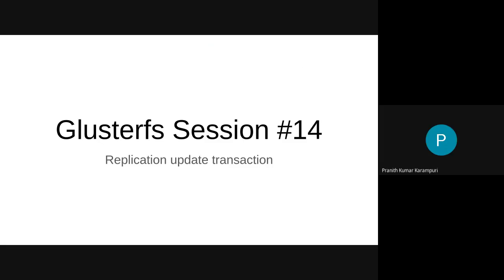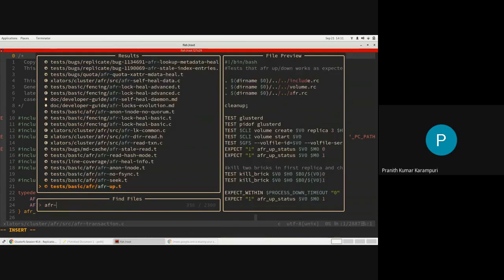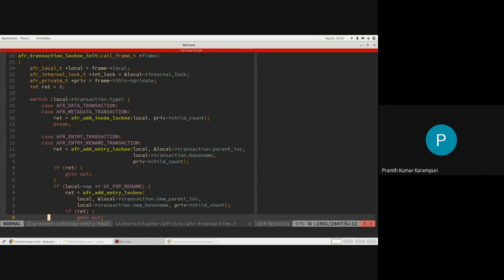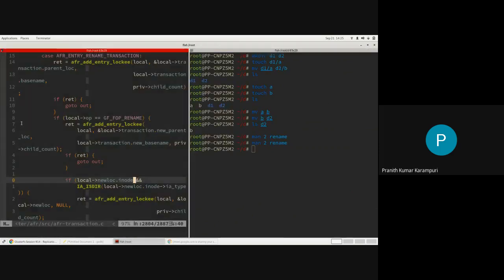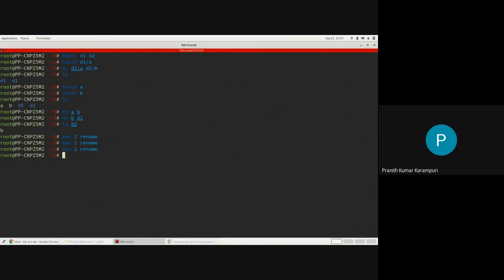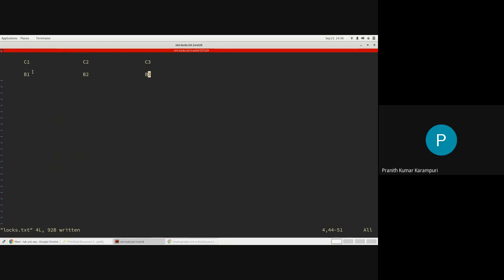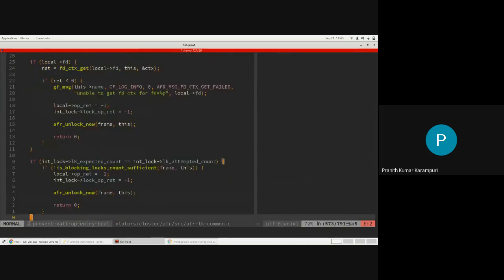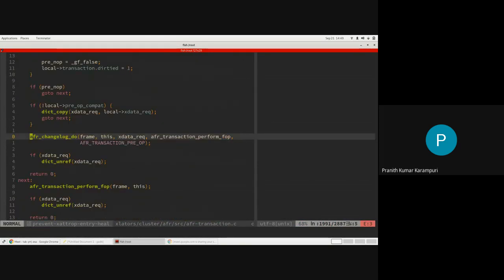Gluster Dev session #14 Replication write transaction 2021 09 21 at 01 33 GMT 7